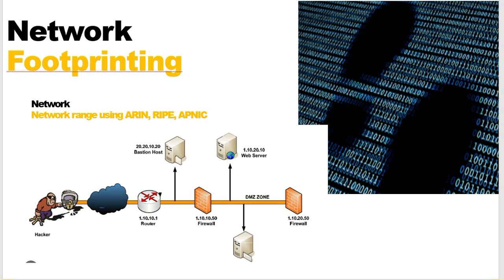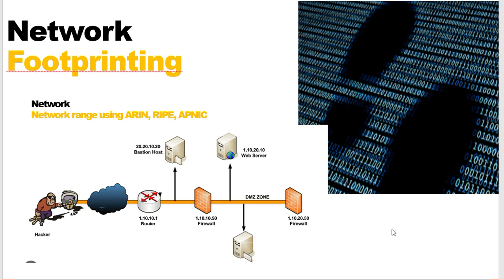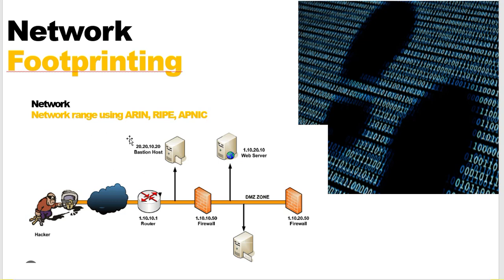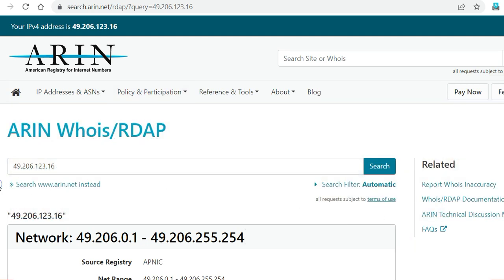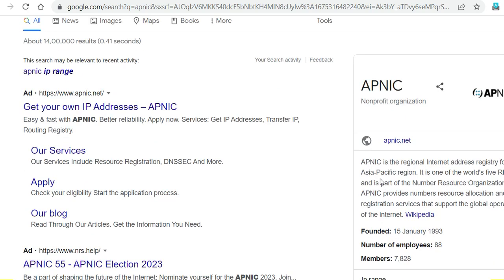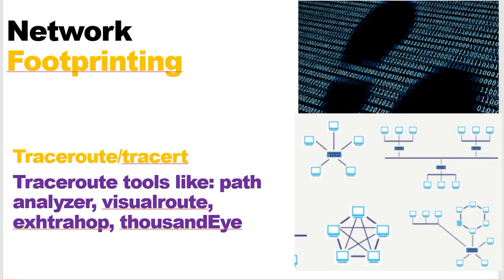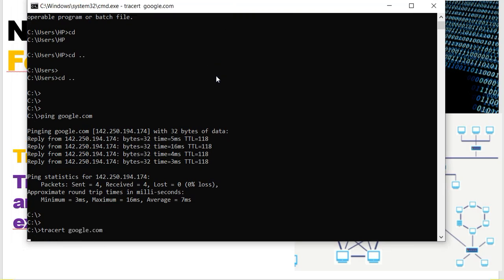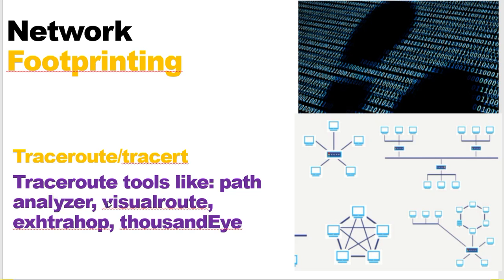Network Footprinting | what is network footprinting | traceroute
In this video ,you`ll learn what is network footprinting